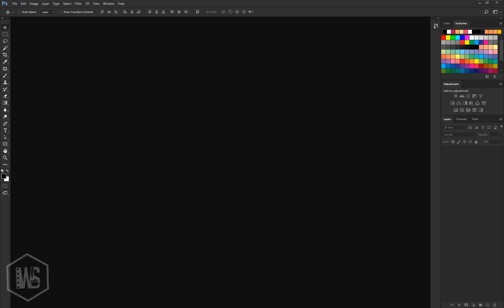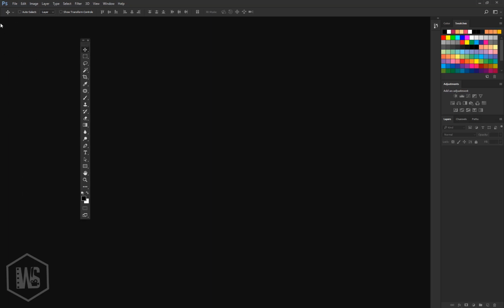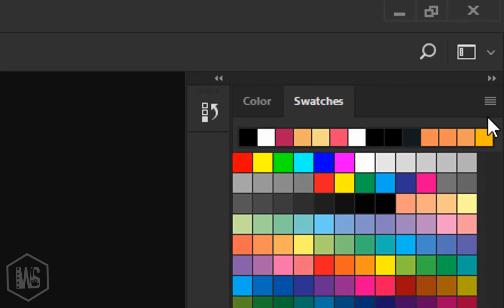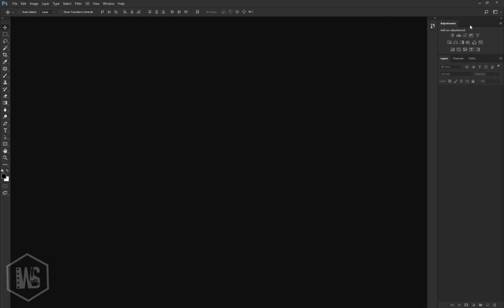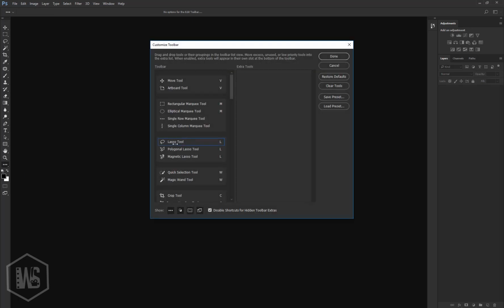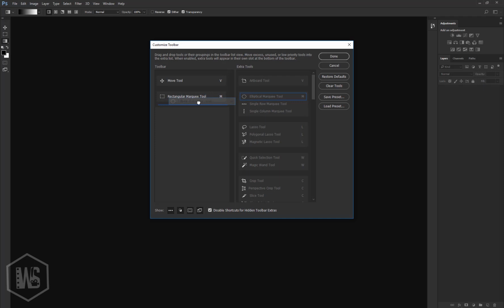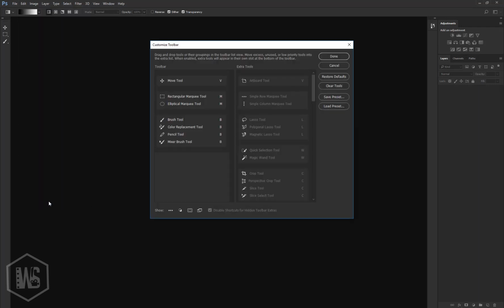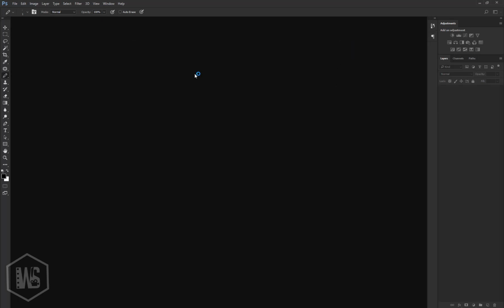04. Customizing the Workspace [Learn Photoshop as a Digital Compositor}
Hello everybody and welcome to WS Academy!

In this section we will discuss that how to customize the workspace and interface of Photoshop CC to work easy on the particular project. The instructor is Muhammad Sabir Shah. He is professional graphics designer since last 9 years.

In this course you will learn Photoshop basics as well as advance techniques.

After this course you'll be able to manipulate photos in a professional way and to composite images from scratch.

I hope you'll love this course.